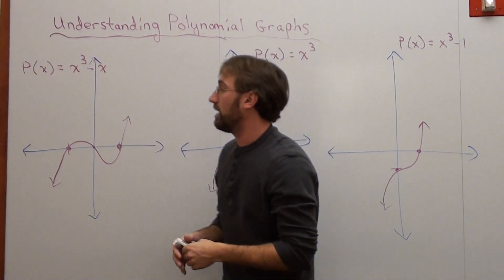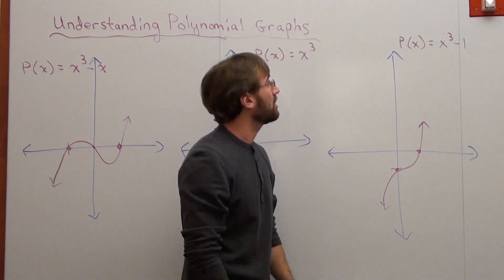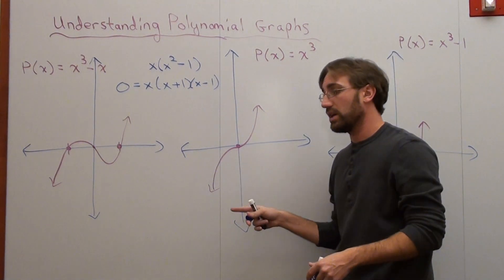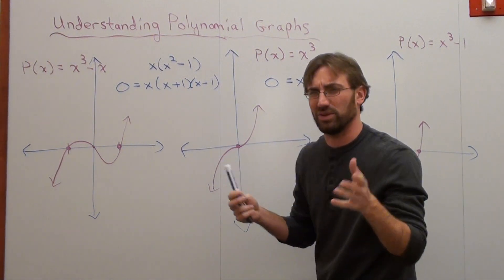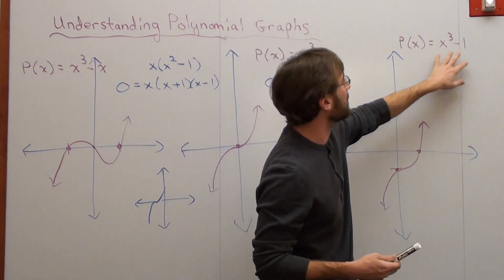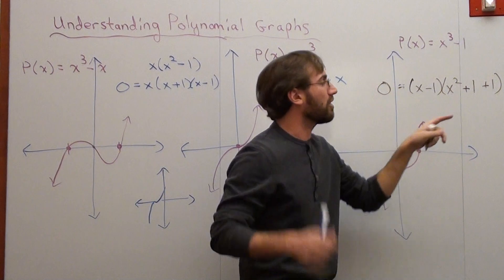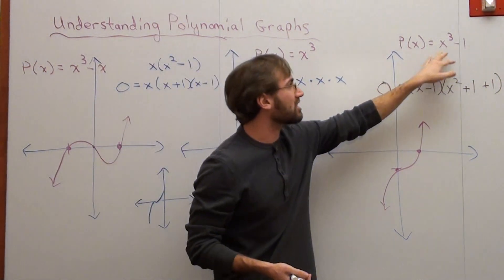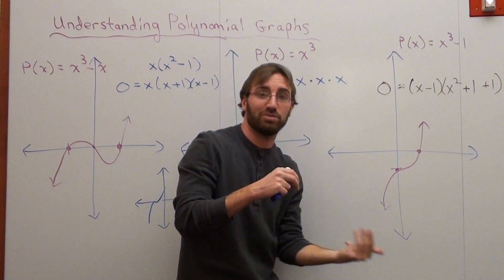Free Math Lessons Polynomials Cubic Functions